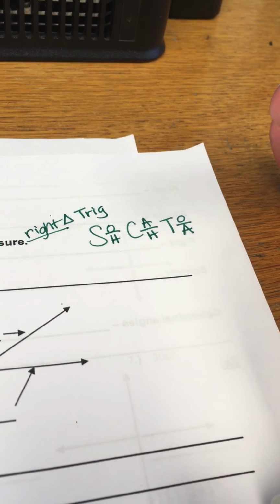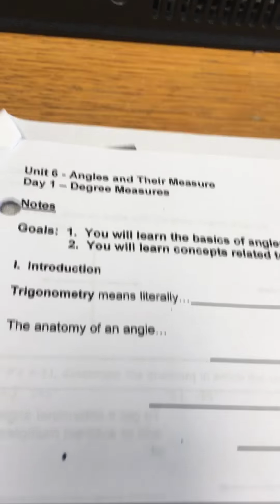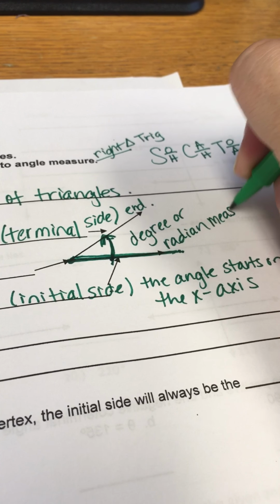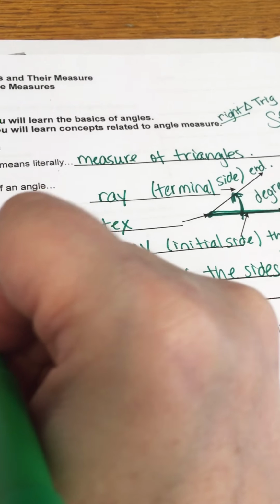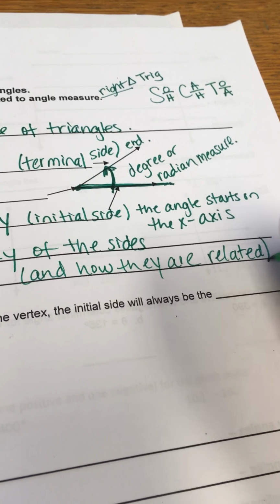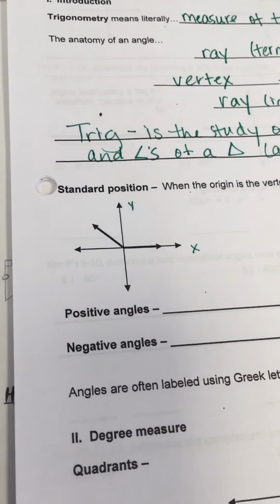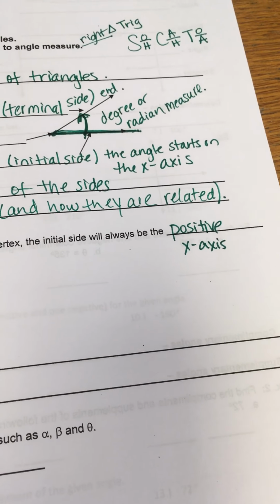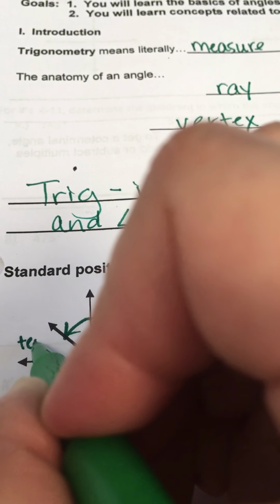Precalc Unit 6 day 1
Unit 6 pages 1 and part of 2